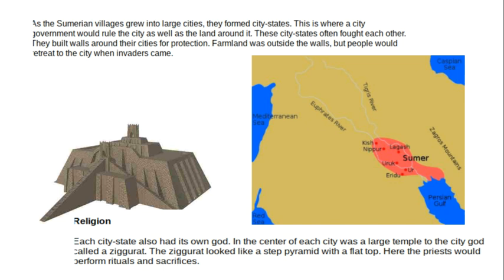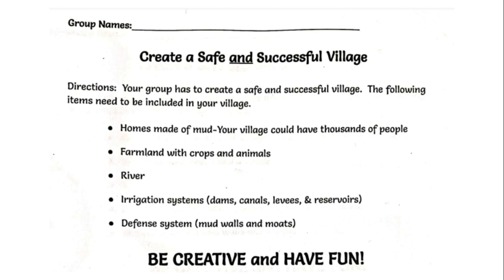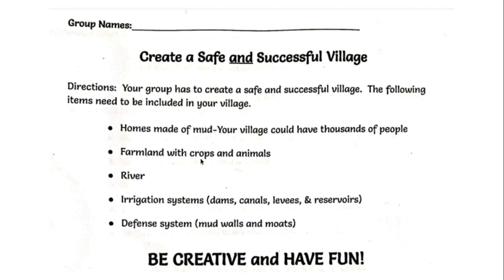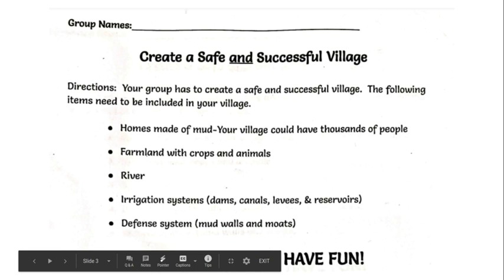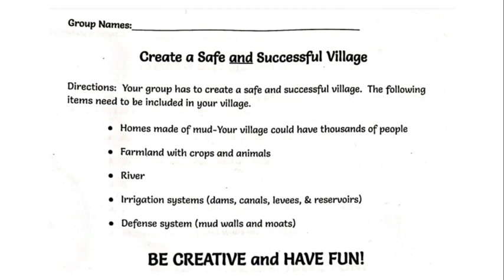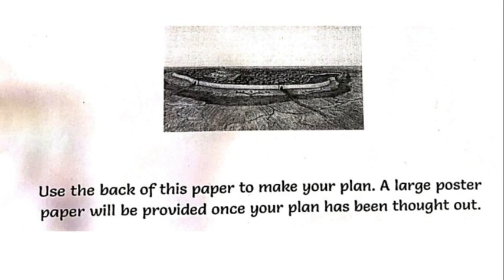Chapter 4 Project